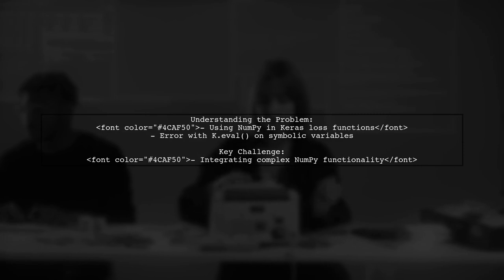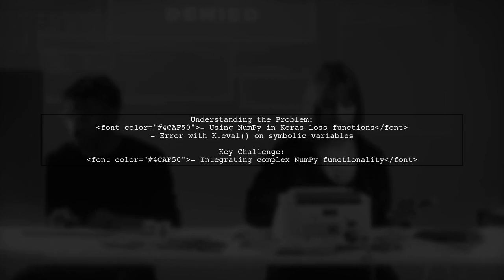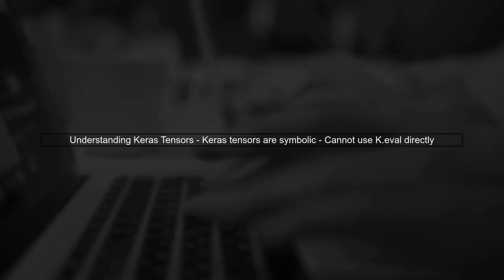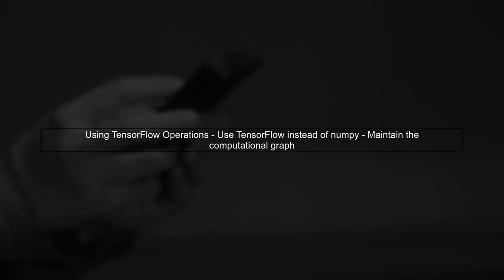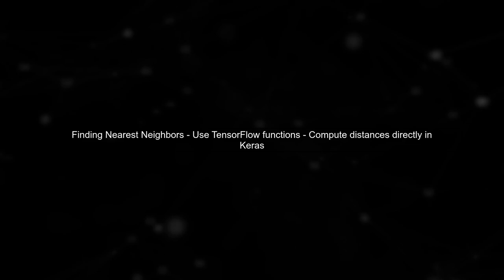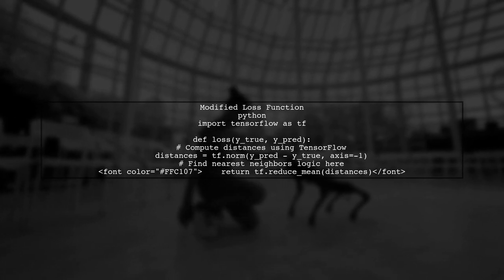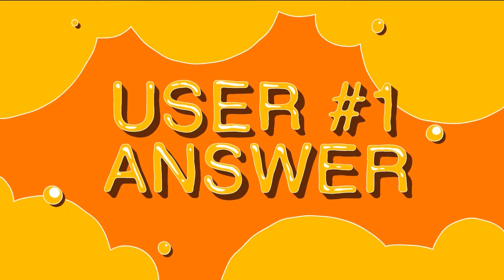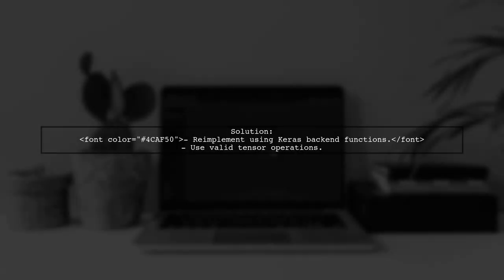Using NumPy Functions with Keras Tensors in Custom Loss Functions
In this video, we delve into the powerful integration of NumPy functions with Keras tensors, specifically focusing on their application in custom loss functions. As deep learning practitioners, understanding how to leverage these tools can enhance model performance and flexibility. Join us as we explore practical examples and best practices for creating effective custom loss functions that utilize the efficiency of NumPy alongside the capabilities of Keras.

Today's Topic: Using NumPy Functions with Keras Tensors in Custom Loss Functions

Related to